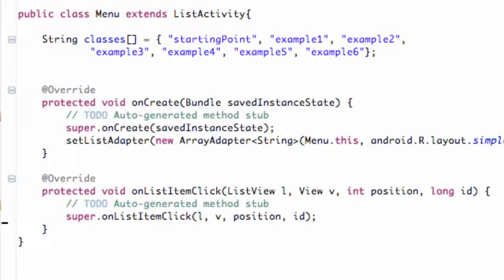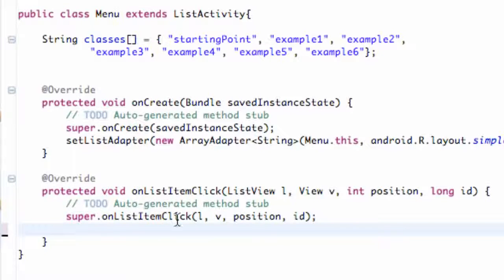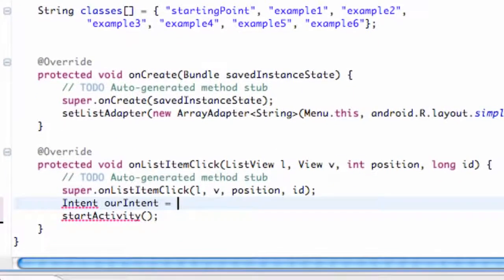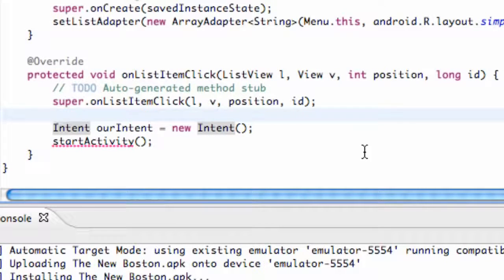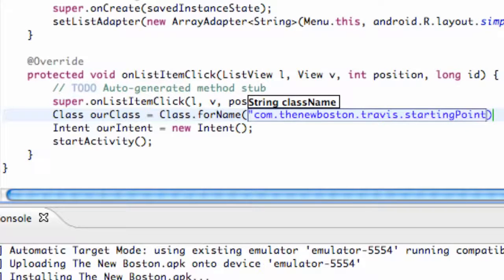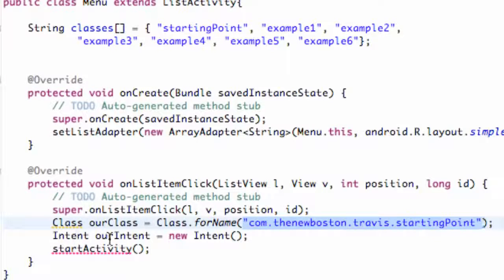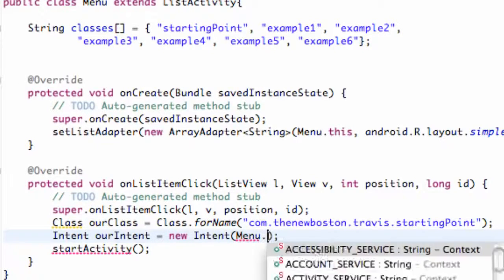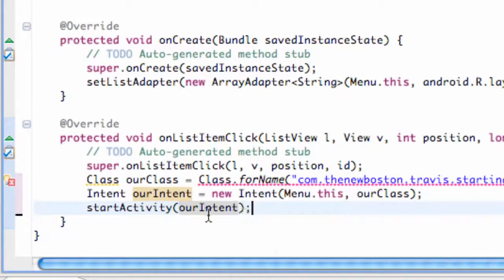Android Application Development Tutorial 20 Starting an Activity with a Class Object